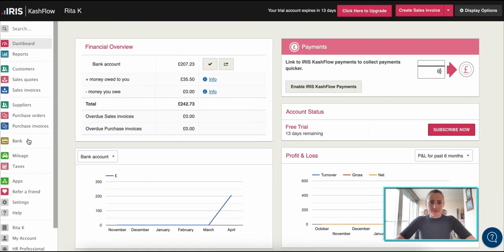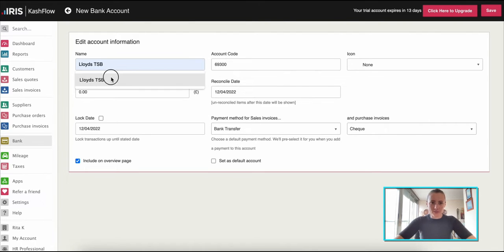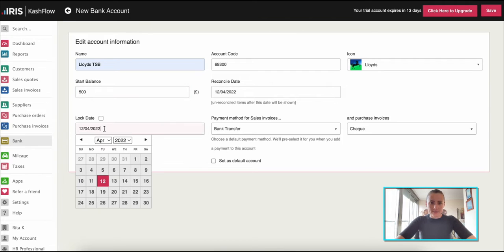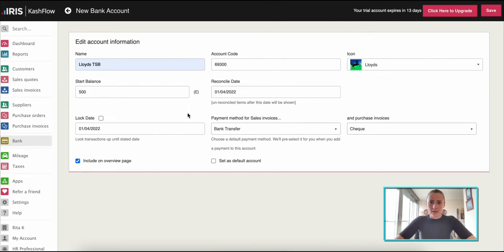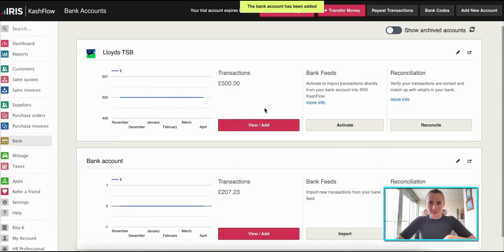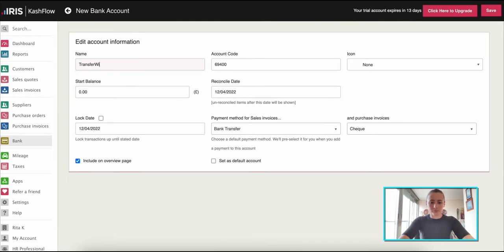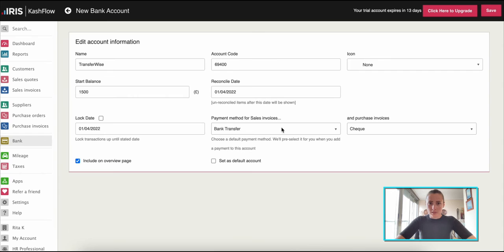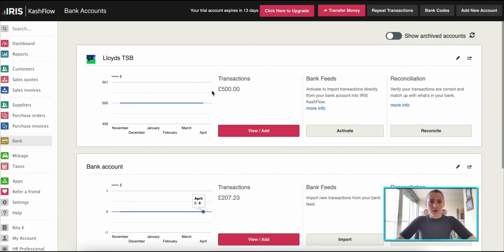How to add multiple Bank accounts on KashFlow?